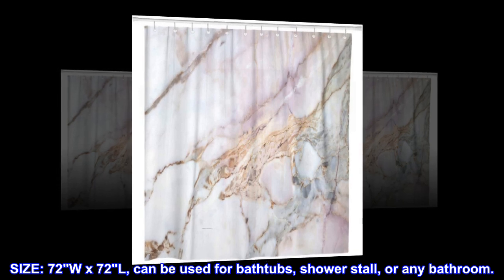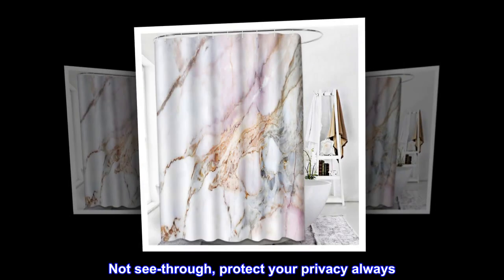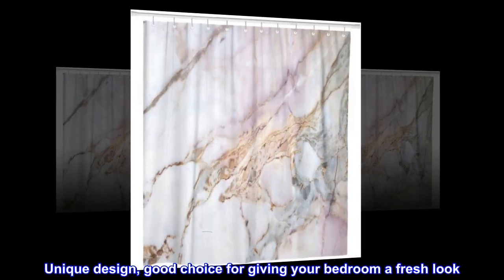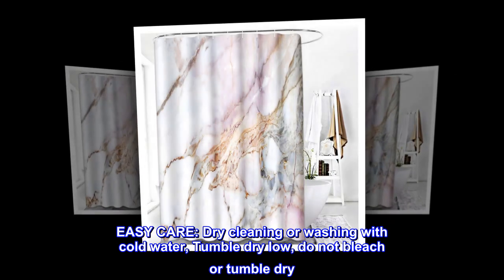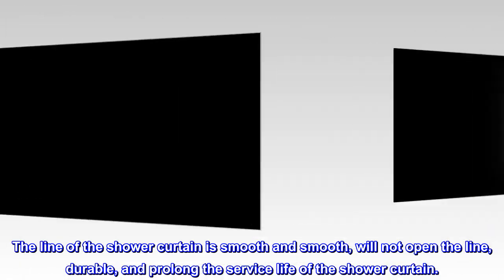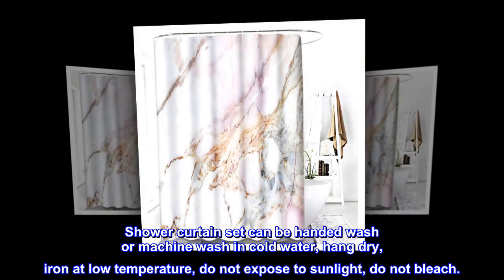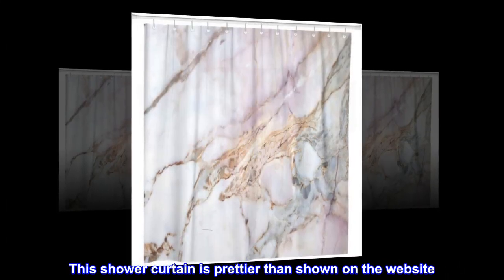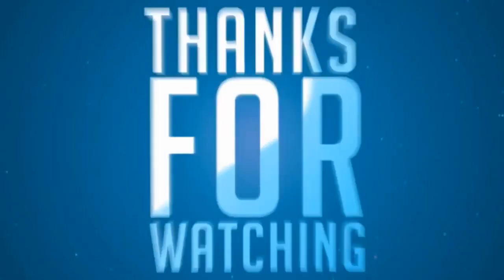ArtSocket Shower Curtain Pink White Marble Pattern Gray Black Stone Light Granite Home Bathroom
SIZE: 72"W x 72"L, can be used for bathtubs, shower stall, or any bathroom.
MATERIAL: 100% polyester fabric, water proof. Not see-through, protect your privacy always. Includes 12 plastic curtain hooks.
FEATURE: Environmental friendly material, no odor, durable, healthy to your family. A great gift idea!
Unique design, good choice for giving your bedroom a fresh look. The pattern is vivid and durable, it will not fade after even years use.
EASY CARE: Dry cleaning or washing with cold water, Tumble dry low, do not bleach or tumble dry.
Our shower curtain set is made of polyester fiber and has good waterproof effect.
The line of the shower curtain is smooth and smooth, will not open the line, durable, and prolong the service life of the shower curtain.
Easy to install, we offer you 12 solid hooks. You don't have to worry about how to install it.
Shower curtain set can be handed wash or machine wash in cold water, hang dry, iron at low temperature, do not expose to sunlight, do not bleach.

This shower curtain was just what I wanted. quickly.
This shower curtain is prettier than shown on the website. Because I’m using it for a walk-in shower I also have a shower liner, but it still gets wet at the bottom but because of the fabric it dries very quickly. I’m well pleased with this product